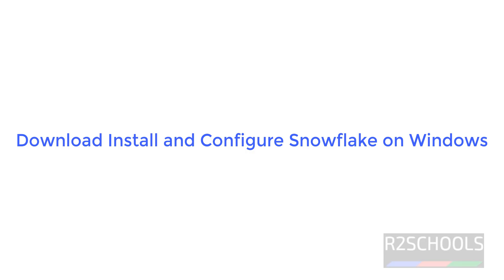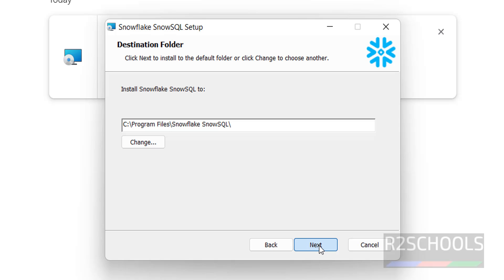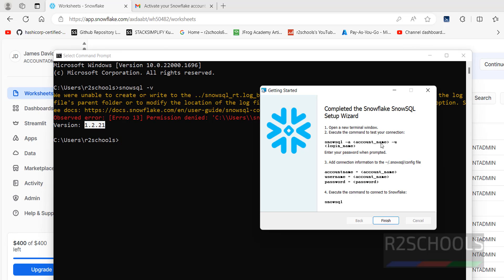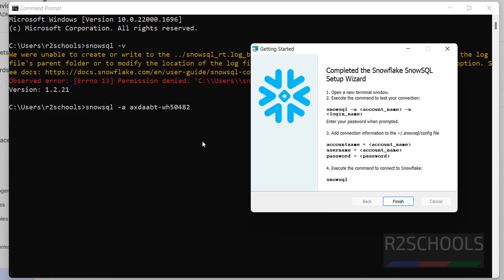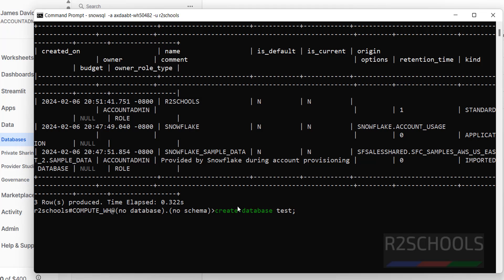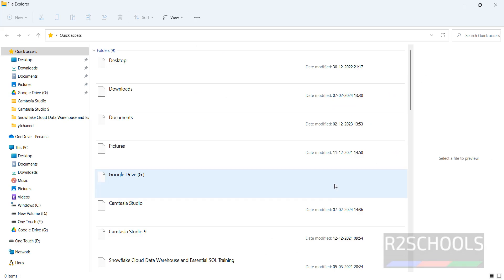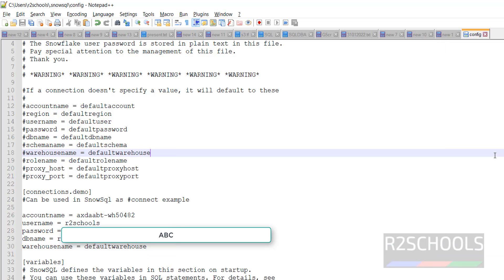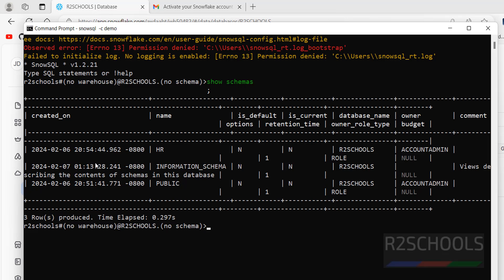2. How to install and configure SnowSQL on Windows 10/11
In this video, we have shown How to install and configure SnowSQL on Windows 10/11 step by step.

How to install and configure SnowSQL on Windows 10,
How to install and configure SnowSQL on Windows 11,
How to install and configure SnowSQL on Windows,
install and configure SnowSQL on Windows 10,
install and configure SnowSQL on Windows 11,
install and configure SnowSQL on Windows,
How to install SnowSQL on Windows 10,
How to install SnowSQL on Windows 11,
How to install SnowSQL on Windows,
snowsql for snowflake,
snowflake tutorials,
Snowflake tutorials,
Snowflake tutorials for beginners,
Snowflake Warehouse,
Snowflake,
Snowflake Developer,
Snowflake Data Engineer,
Snowflake Data Analysis,
Data Engineer with Snowflake,
Snowflake Pipes,
Ingestion in Snowflake,
Copy command in snowflake,
Snowflake SQL Tutorials,
Snowflake Database setup,